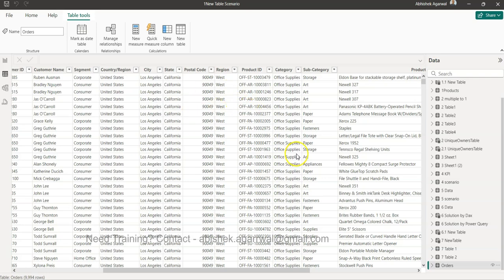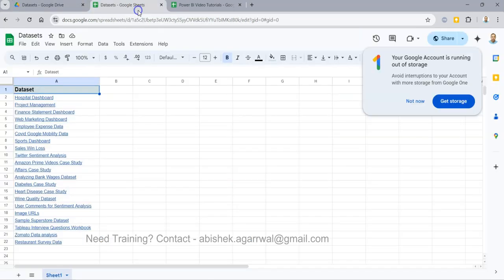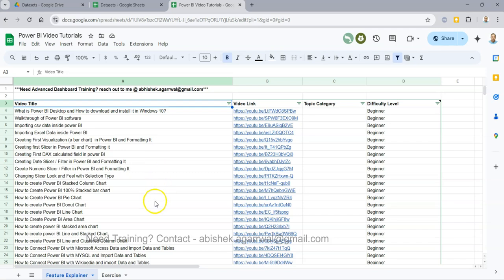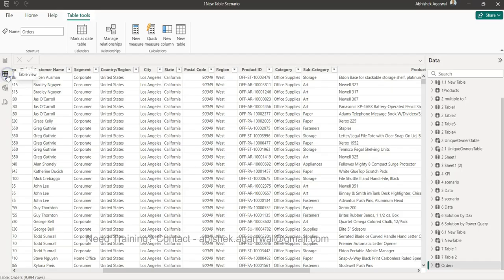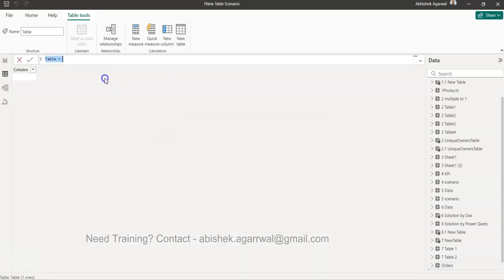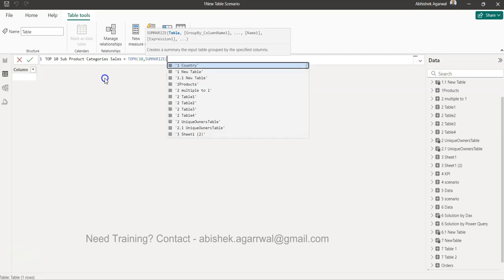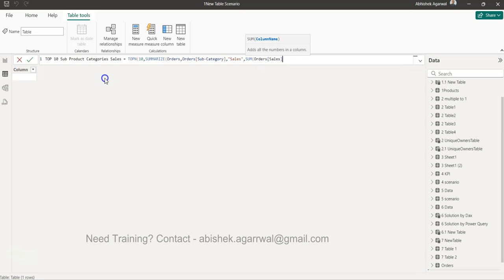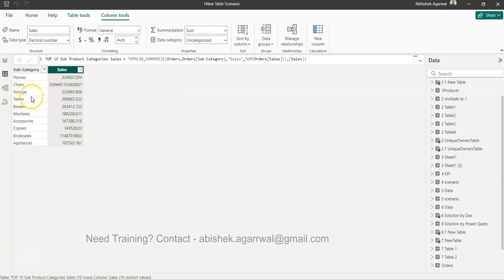Creating new power bi table for only TOP N Values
Power BI Tutorial for creating new table for only containing TOP N values which is helpful for further analyzing TOP products.